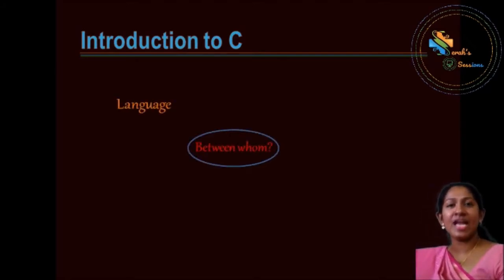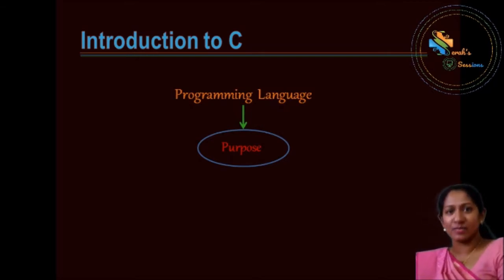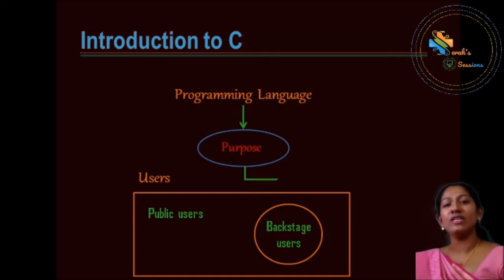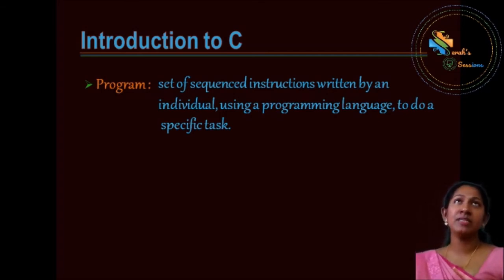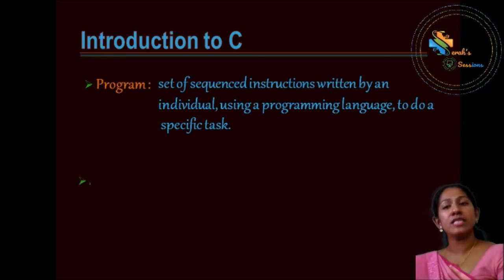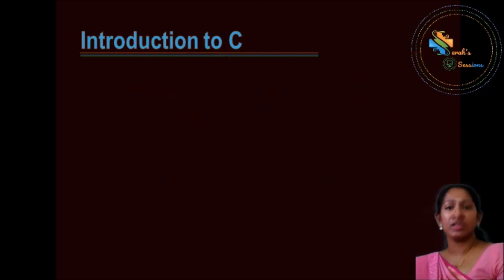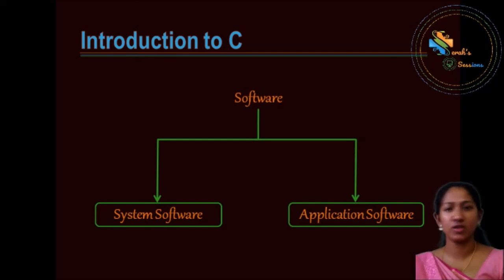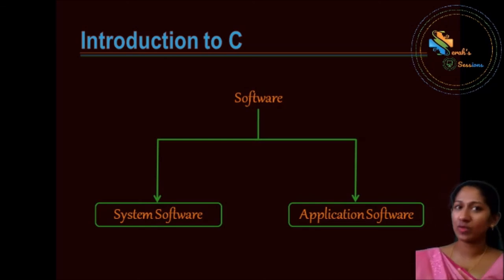Session 1 - Programming in C | Part 1 - Introduction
This is an introduction session for programming in C. The introduction topics will extend to the next video I shall upload. Please be with me for exploring C language in the simplest way.
Contents of this Episode: (definitions and brief explanation)
1. Language
2. Programming language
3. Program
4. Software